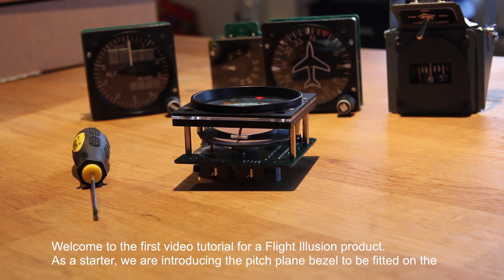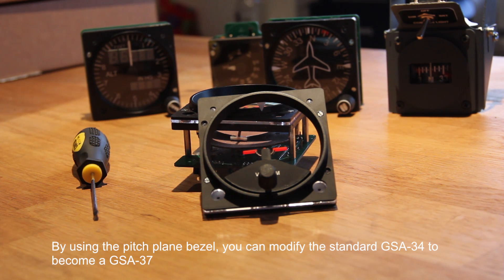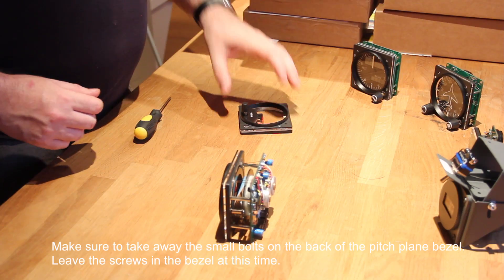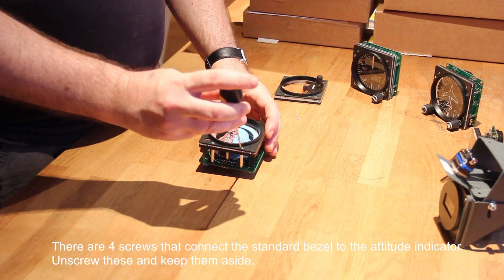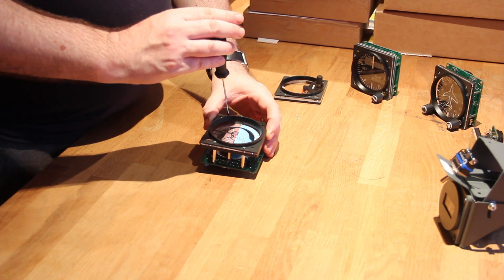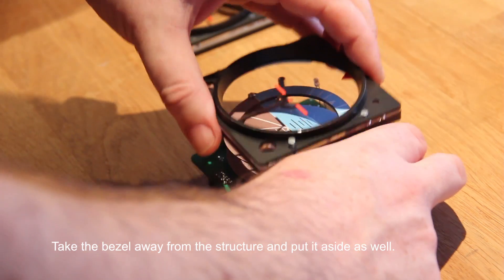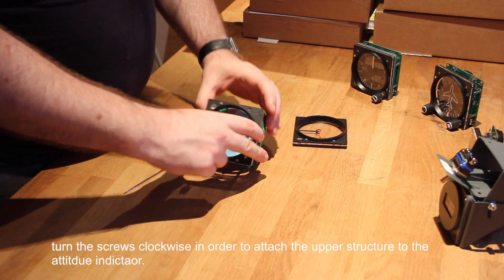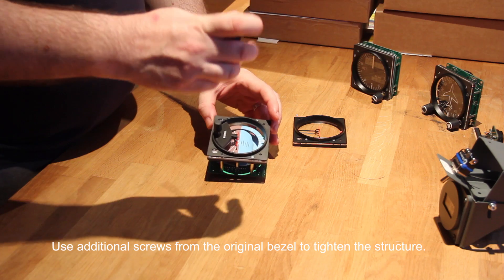workshop FI 1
video tutorial to modify the GSA-34 or GSA-35 into a GSA-37